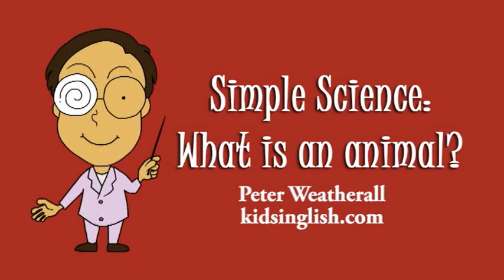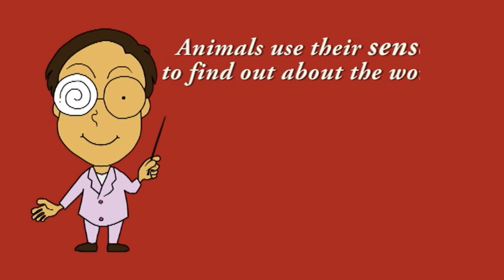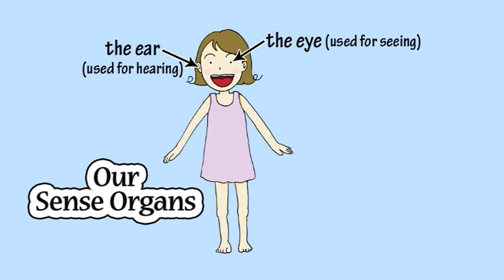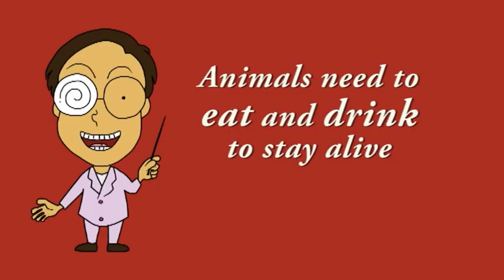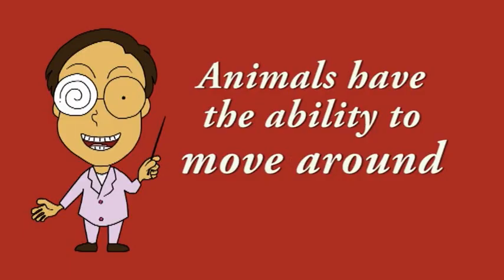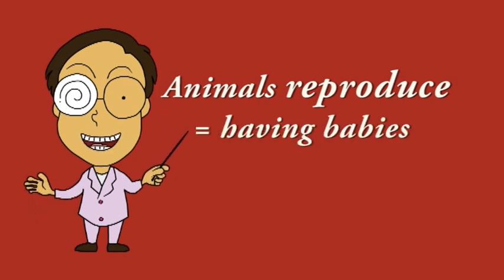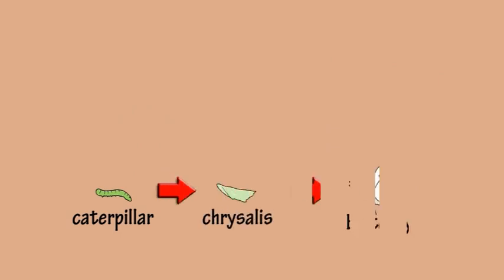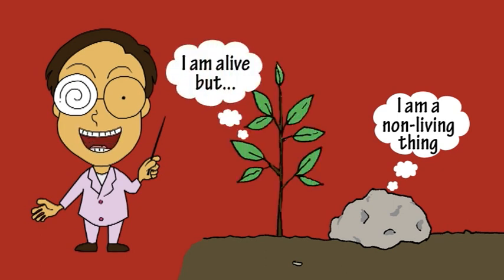1a What Is An Animal? by Peter Weatherall